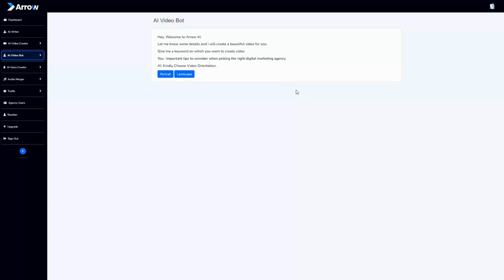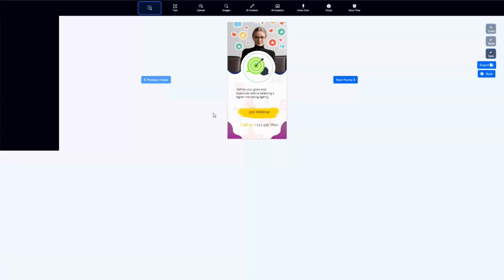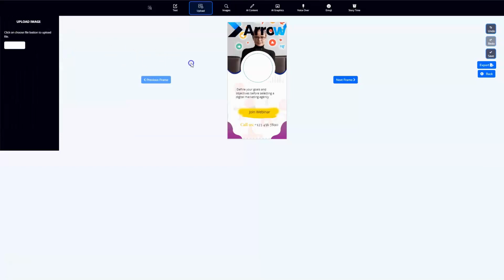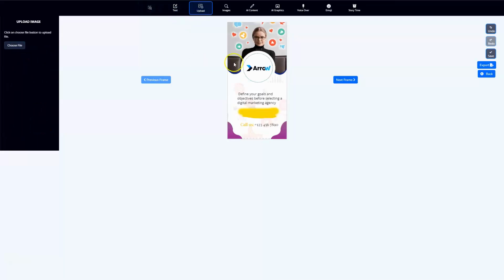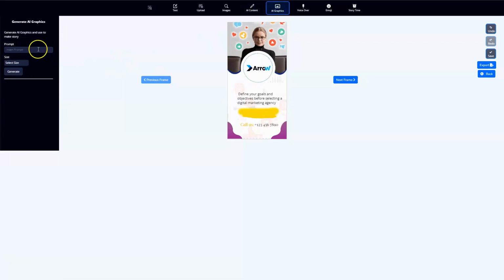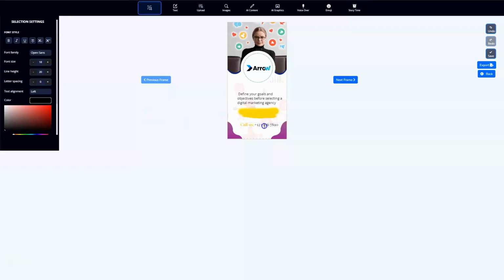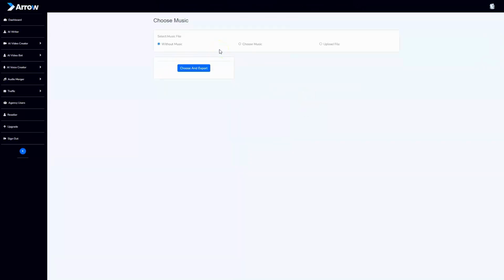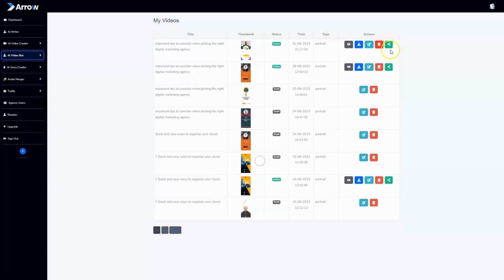Arrow - Creating Animated Videos Quickly with the - AI Video Bot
Looking to boost your YouTube channel with stunning animated videos? Look no further! Introducing Arrow, the revolutionary AI video bot that allows you to create captivating animated videos at lightning speed! With Arrow, you can unlock a world of instant animation magic, revolutionizing your content creation process while captivating your audience like never before. Whether you're a seasoned content creator or a beginner looking to make a splash on YouTube, Arrow's AI capabilities make creating animated videos a breeze. Say goodbye to tedious manual animation processes and hello to the future of video creation. With Arrow, you'll be able to quickly and effortlessly bring your ideas to life on screen. The beauty of Arrow lies in its simplicity. With its user-friendly interface and intuitive controls, anyone can master the art of animation in no time. From character animations, text effects, and transitions to background music and voiceover integration, Arrow has got you covered. Be it tutorials, product demos, explainer videos, or vlogs, the options are limitless with Arrow at your disposal. Not only does Arrow promise extraordinary ease of use, but it also ensures top-notch quality. With its cutting-edge AI algorithms, Arrow guarantees stunning visuals, smooth animations, and vibrant colors that will mesmerize your viewers. Stand out from the competition and take your YouTube channel to new heights with the visually stunning animated videos created by Arrow. Level up your content game and instantly engage your audience like never before. With Arrow's magical AI video bot, you'll be able to captivate, educate, and entertain your viewers in ways that were previously unimaginable. Get ready to turbocharge your YouTube channel with Arrow and experience the power of instant animation magic!